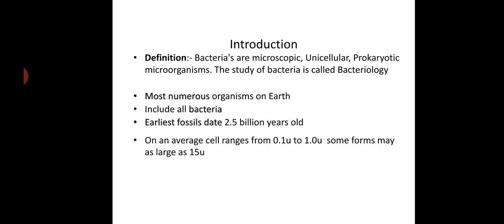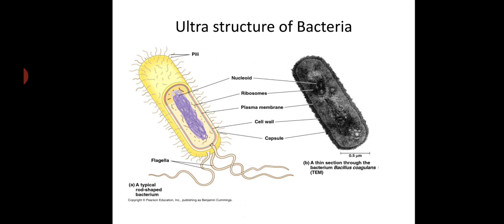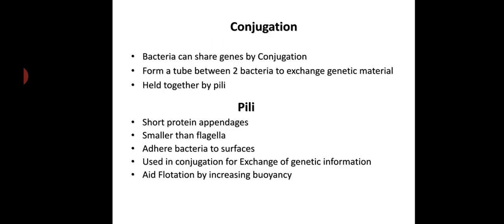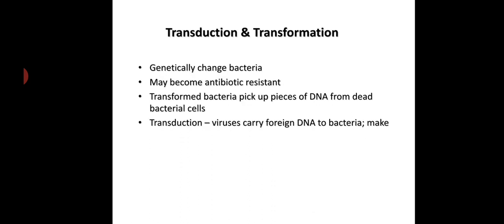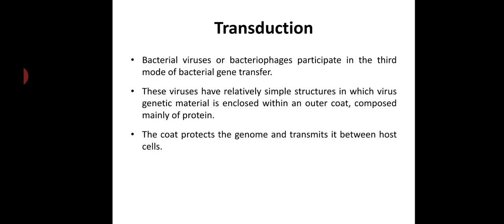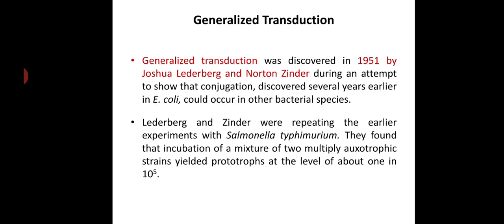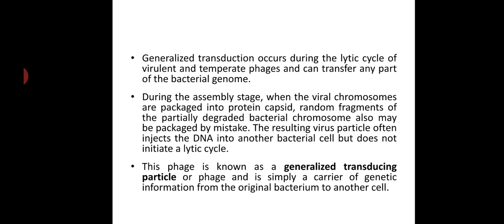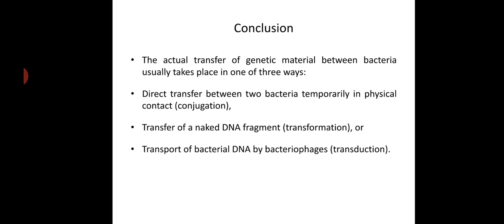ULTRASTRUCTURE OF BACTERIA AND REPRODUCTION OF BACTERIA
I B.Sc I sem
Structure of bacteria, Binary fission, conjugation, transduction and transformation in bacteria and importance

Dr. S. P. PURUSHOTHAM